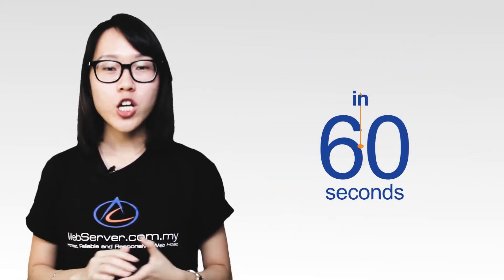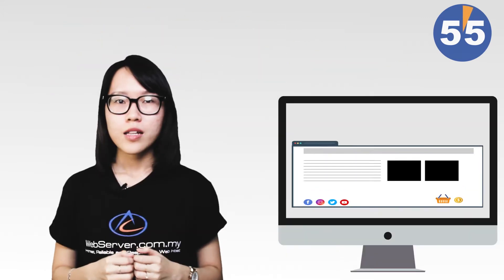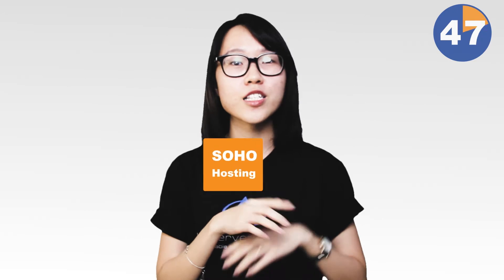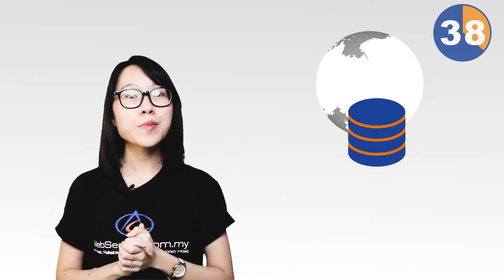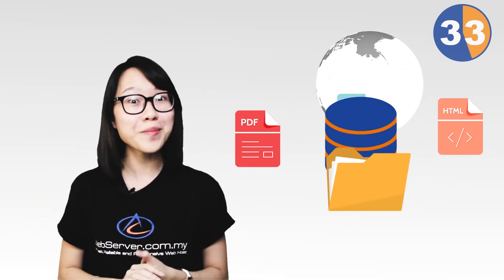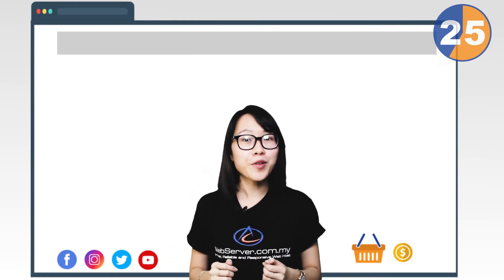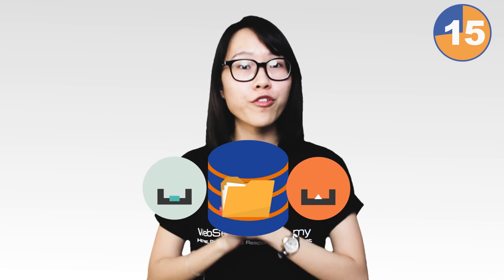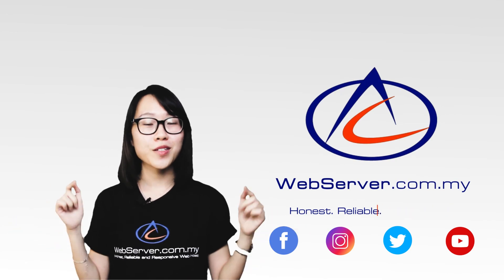Looking for CHEAPEST HOSTING in Malaysia? Choose Soho Hosting!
The NEW, EASY yet POWERFUL SOHO Hosting bundle comes with one year of Web Hosting as well as email account plus FREE domain name.

This plan is most suitable for small office with less than 10 person or people who work at home. You may start building your website in no time where it come pre-installed the world most popular website builder, WordPress Content Management System. Anti-spam and anti virus are all standard features available in the package. Let’s come on board and get your account set-up INSTANTLY. Our proven reliable customer support are waiting to serve you 24 hours a day for 365 days!

About us:
WebServerMY experience in managing over 1000 servers for over 15,000 domains and our understanding of advanced technologies has allowed us to develop one of the most stable and reliable and responsive hosting environment for any website.

All servers are housed in seven of Malaysia most advanced server facilities in Malaysia. Our carrier neutral Data Centre are powered by fully redundant systems with backup generators.

We understand that a sophisticated Data Centre is meaningless if your server crashes. To this end, WebServer.com.my has a complete monitoring system which includes an expert system that both monitors the server and can automatically repair problems without a technician assistance. 90% of all web server problems can be solved by our monitoring system within 1-2 minutes. If a problem is not solved automatically, our skilled technicians are on site to complete the task.

Our proven ability to provide responsive and reliable last mile application support 24 hours a day, 7 days a week, make us stands out from other web host provider in this region.